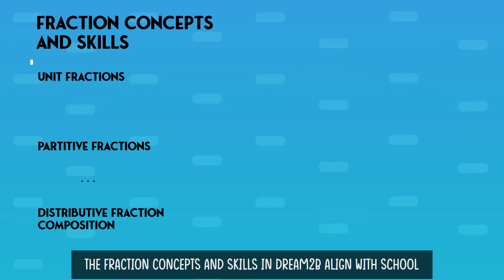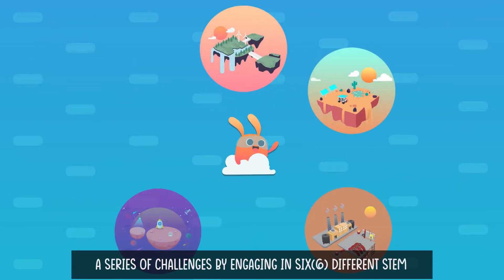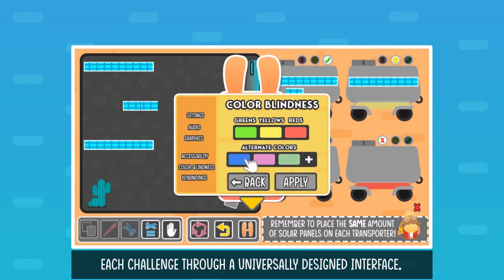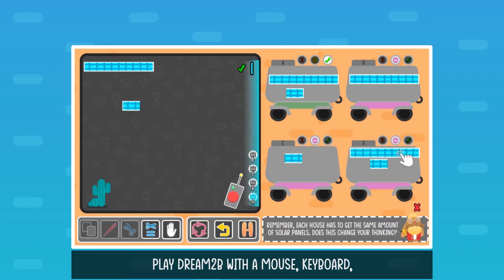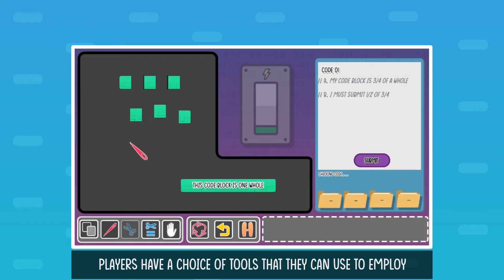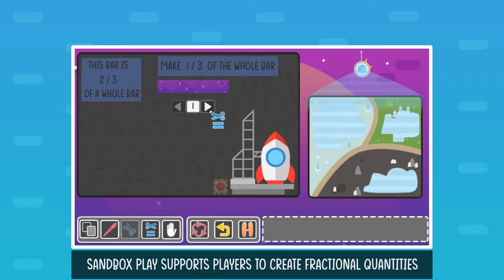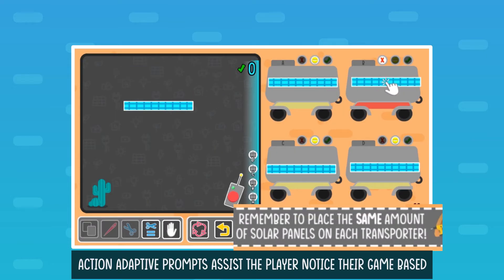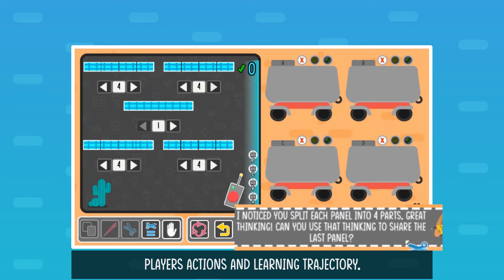EDGamesExpo21.Dream2B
In Dream2B, third through sixth grade students master fraction concepts in a puzzle-based learning environment.

Developed by TJEEI Game Studio through a 2020 ITEST/NSF award.